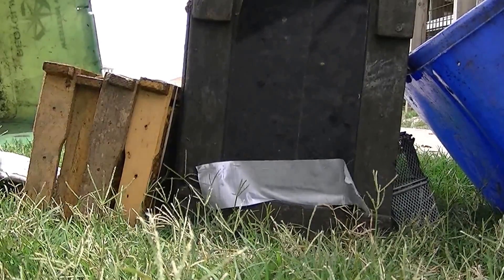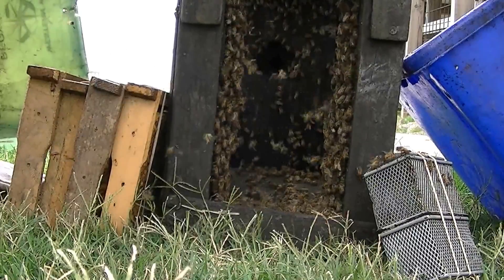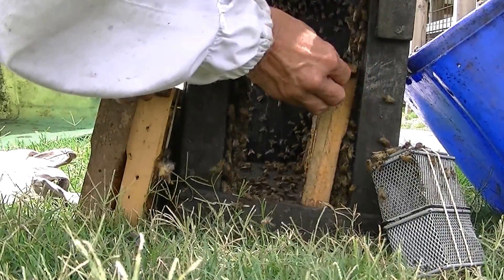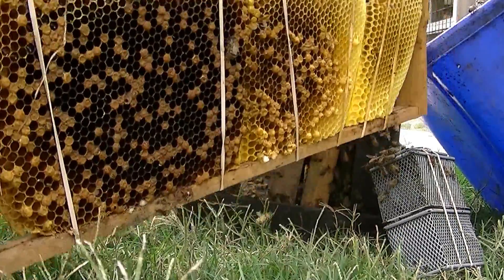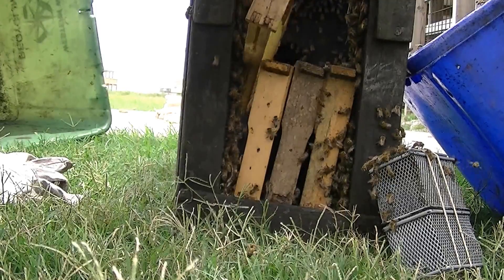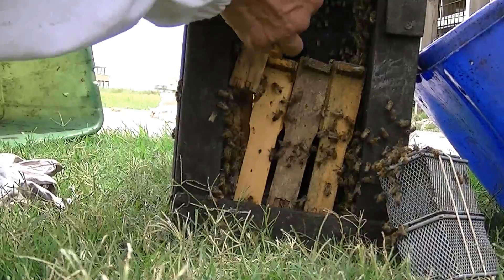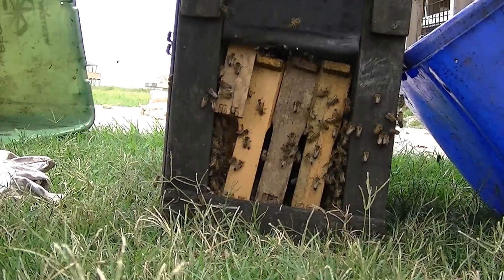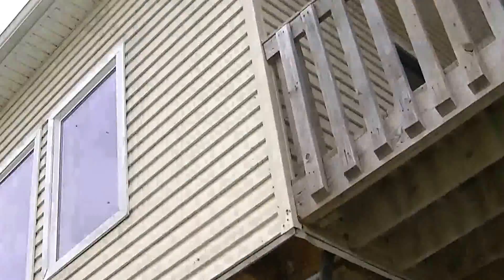Surfside Honeybee relocation- putting frames and queen into cage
Now I have put the honeycomb in frames and am putting them in the vac cage with the queen also. She is in the little cage I put in last.